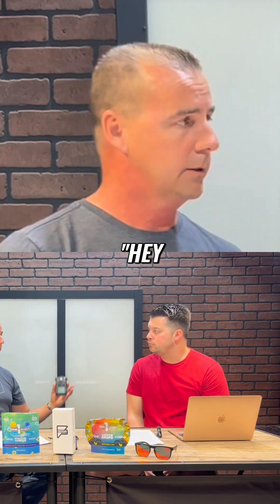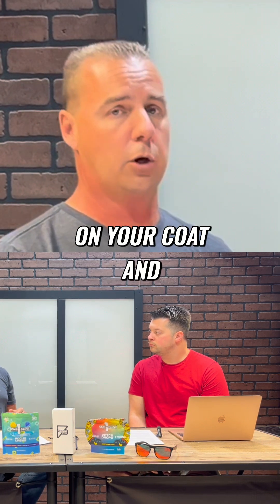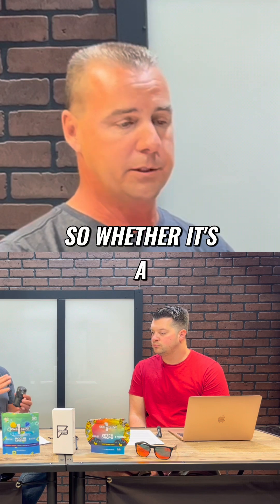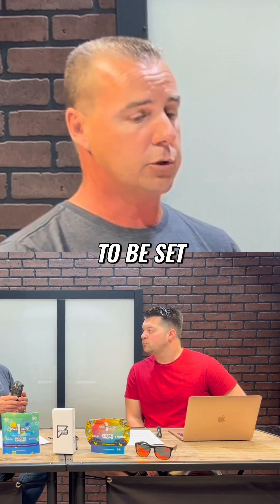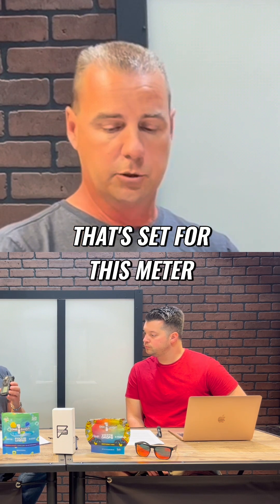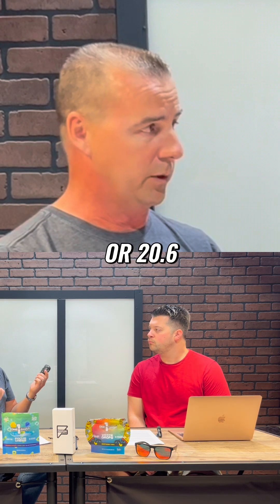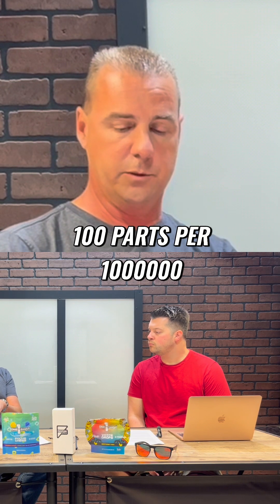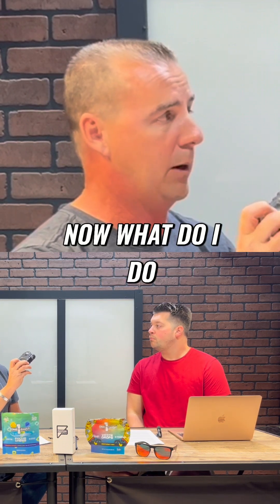Gas Meter Alarms: Understand Action Levels & Safety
Learn to interpret gas meter readings & alarm levels (LEL, CO, O2, H2S). We explain action levels, alarm settings (25-35 ppm), and crucial safety procedures. Don't wait for beeps; react!